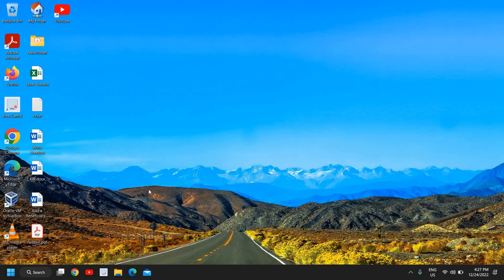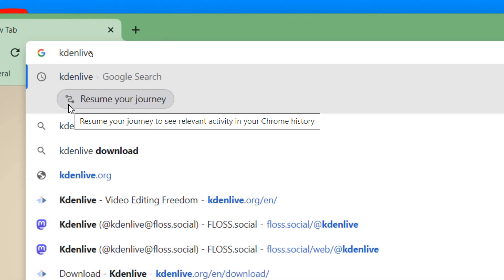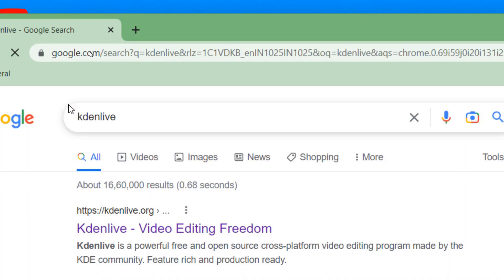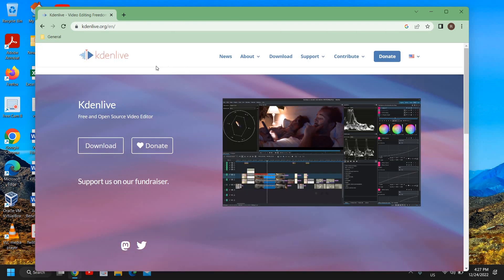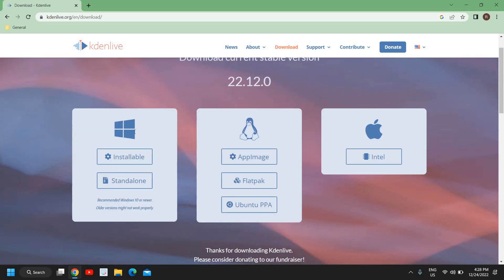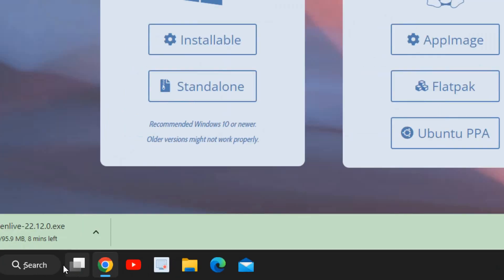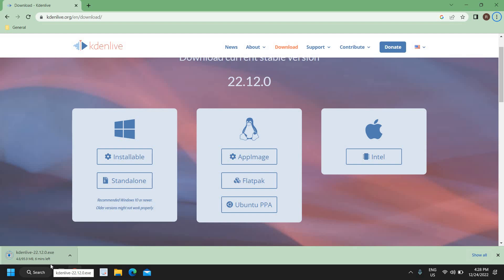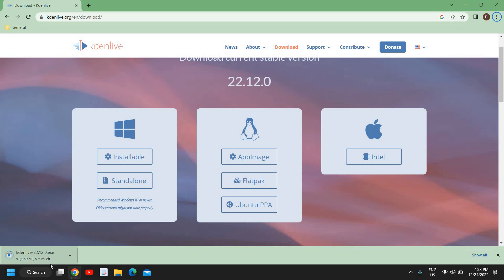Install The Best FREE Open-Source Video Editing Software KDENLIVE-2023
Install The Best FREE Open-Source Video Editing Software KDENLIVE. The best video editor in 2022 and 2023 If you're looking for open source free video editor and if you want to edit videos add layers add music Video trim the video The lot of video editing software are there in the market but this is free and absolutely easy to edit videos. Install KDENLIVE learn how to install a video editing software for free KDENLIVE.